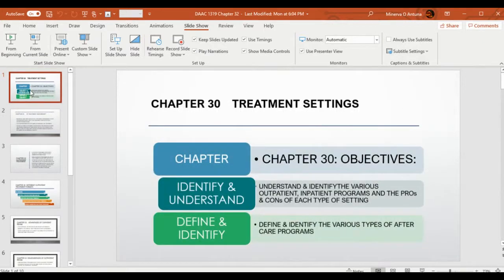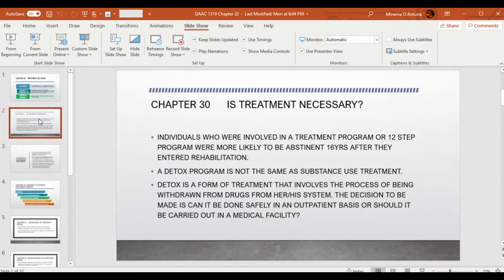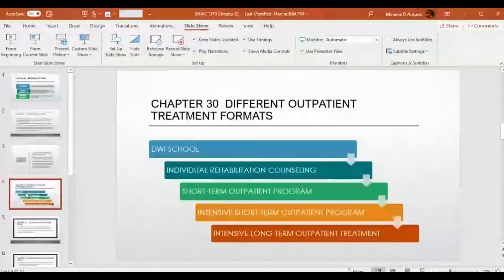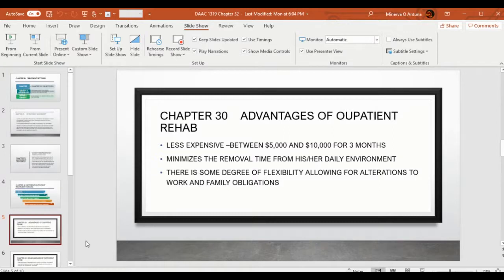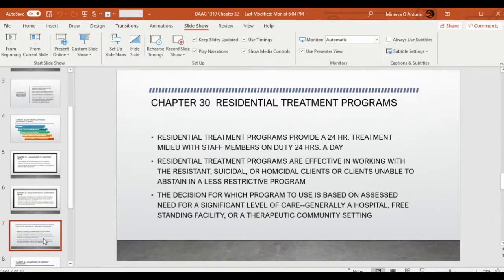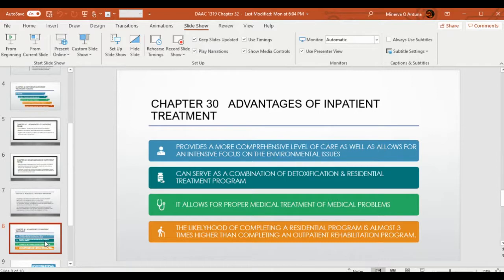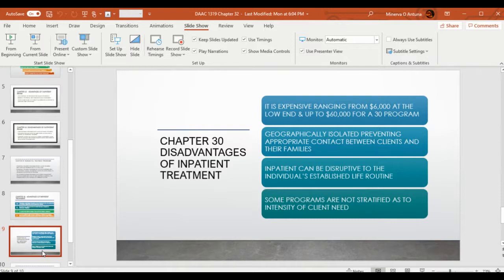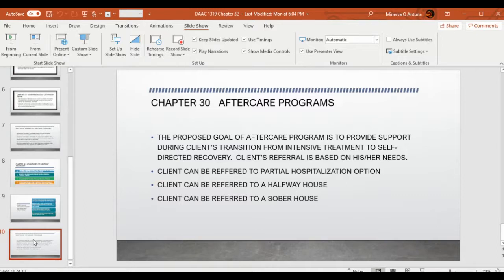Chapter 30 Lecture and Powerpoint